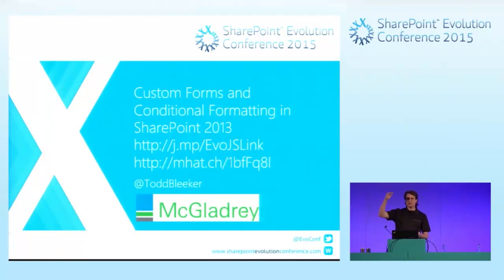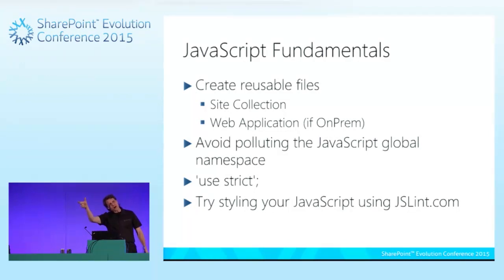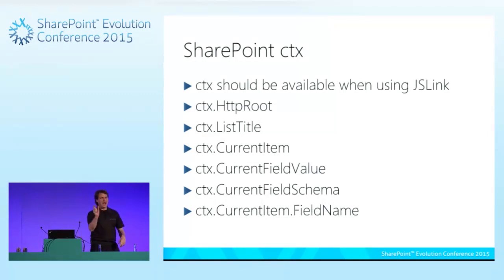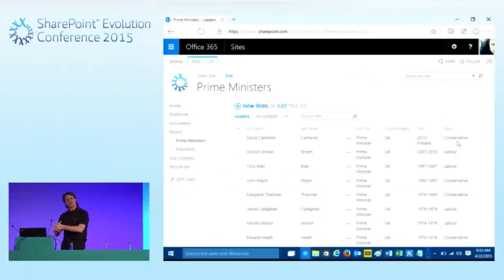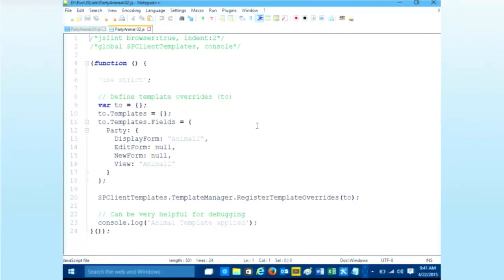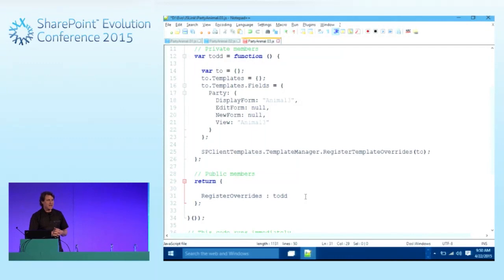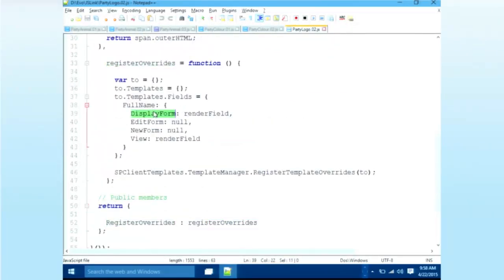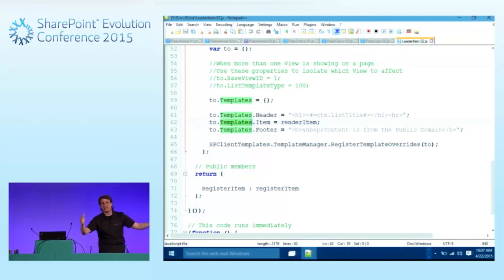Todd Bleeker-Custom Forms and Conditional Formatting in SharePoint 2013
Take a look at all of our sessions from all of the conferences on the playlist section of the channel, make sure you subscribe to keep up-to date with combined knowledge and for exciting news and updates.  SharePoint-isms
 JavaScript-isms
 MDS
 Forms Futures
 Demos:
 Customize presentation
 Customize editing What does Combined Knowledge do?